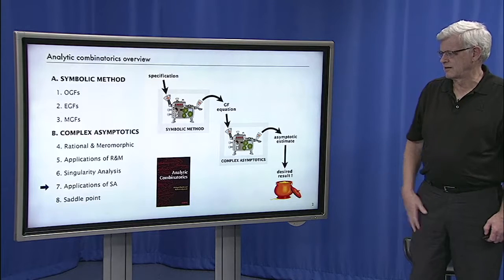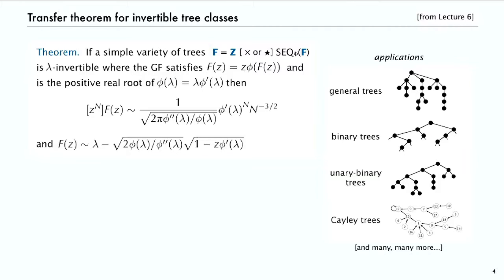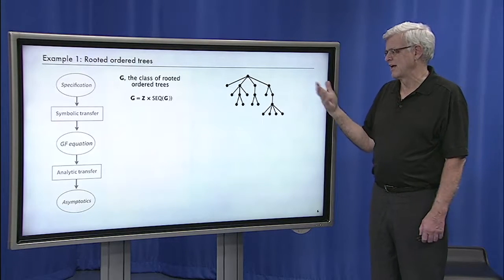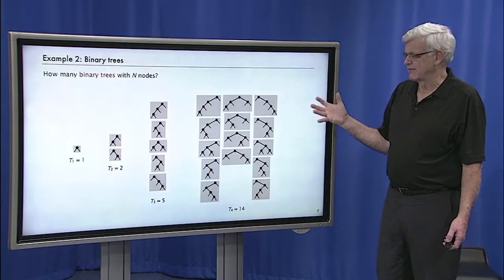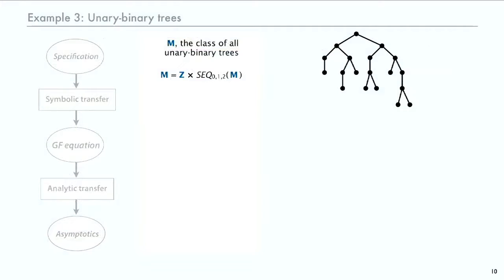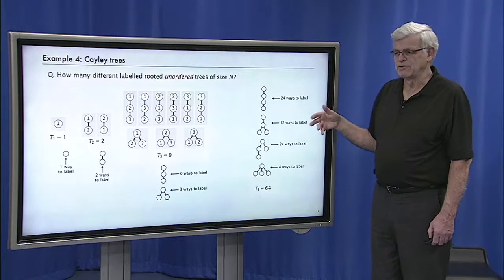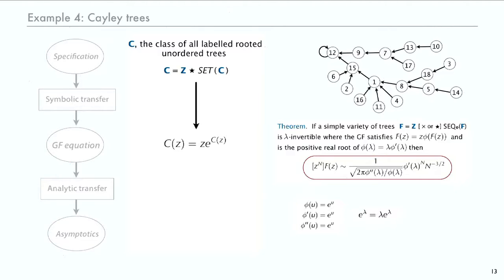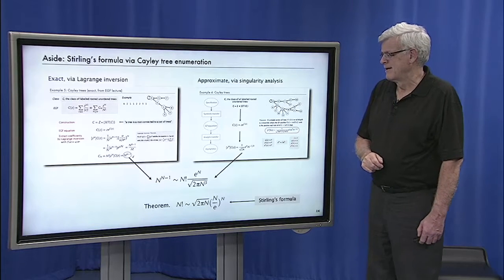introACpartII L07 S1